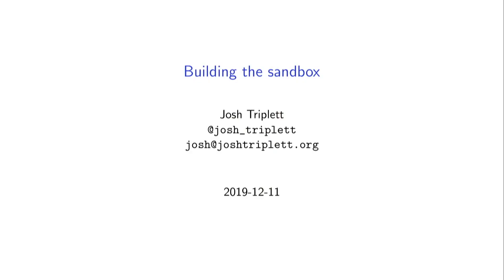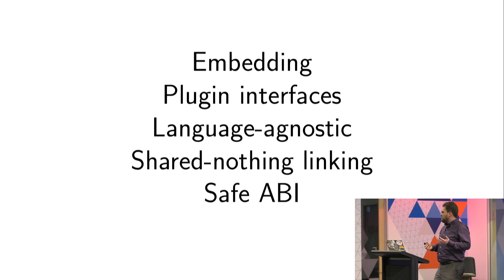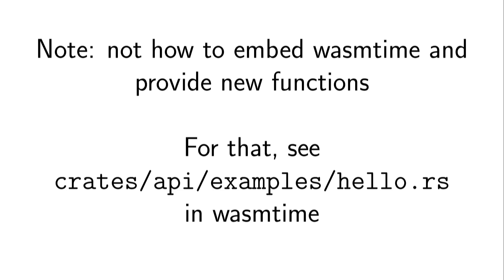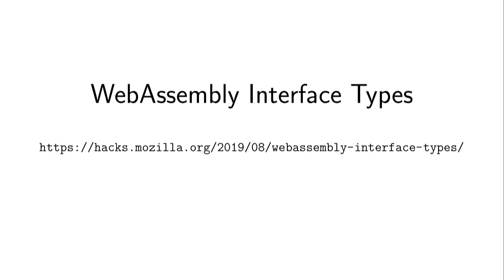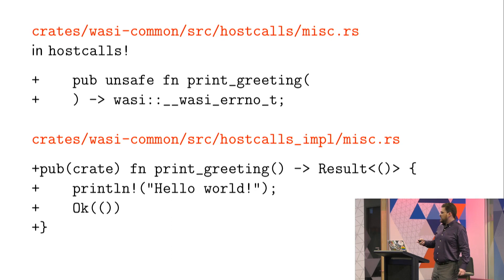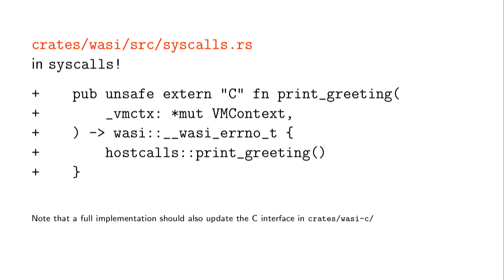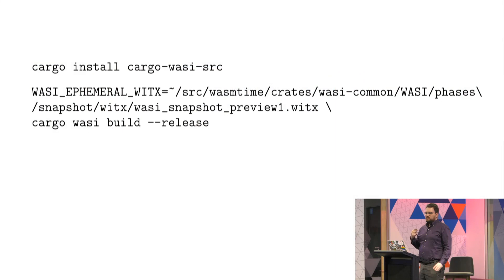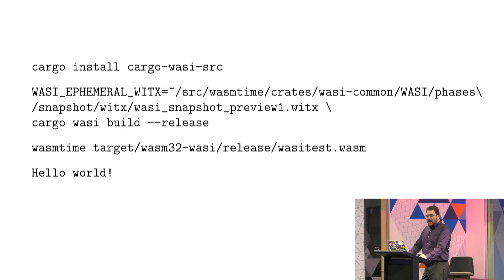Extending WASI and wasmtime, Josh Triplett